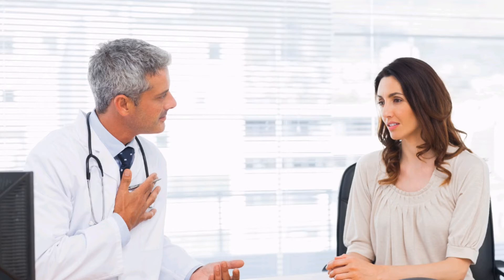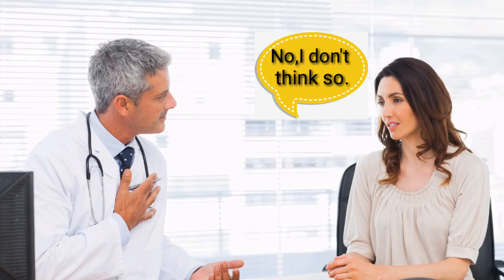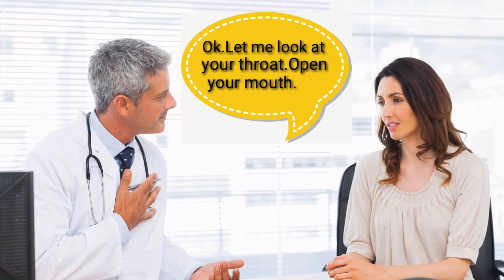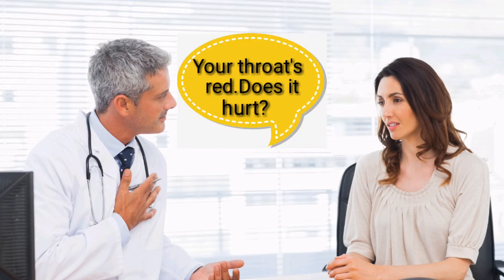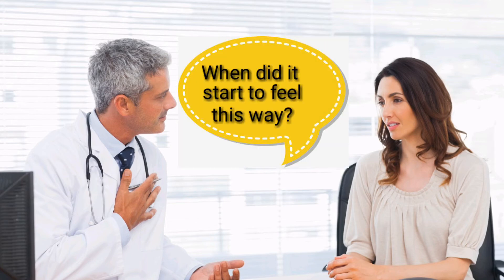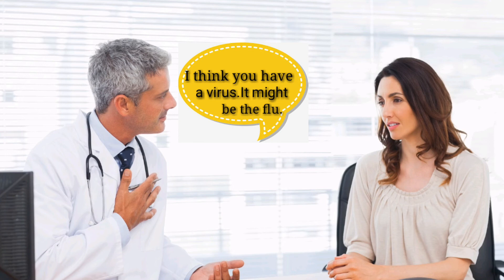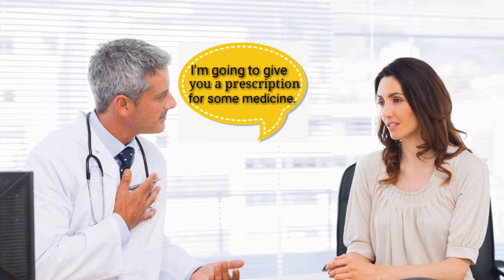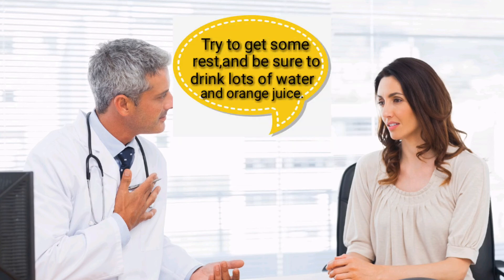English Speaking Practice- English Conversation || Spoken English Classes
English Conversation :
 For more videos you can click

Spoken English class bhubaneswar Odisha,
Spoken english classes bhubaneswar Odisha,
Spoken english classes at Bhubaneswar,
Spoken english classes in Bhubaneswar,
Spoken english classes in bhubaneswar Odisha ,
Spoken english in Bhubaneswar ,
English Learning institute Bhubaneswar ,
English Learning Bhubaneswar,
Spoken English Bhubaneswar,
Personality development in bbsr,
Personality development in Bhubaneswar,
Personlity development courses in Bhubaneswar,
Personlity development center bhuaneswar Odisha,
Spoken english and personality development classes in Bhubaneswar,
Personal interview training Bhubaneswar,
Personal training interview questions,
Personal training interview questions and answers,
Personal training interview tips Bhubaneswar,
Personal training interview questions to ask,
Common personal training interview questions,
Group discussion and personal interview training in Bhubaneswar,
Group Discussion in Bhubaneswar,
GD in BBSR,
GD in Bhubaneswar,
GD & PI in Bhubaneswar,
GD & PI classes in Bhubaneswar,

Spoken English Institute in Bhubaneswar,
English Speaking Institute in Bhubaneswar,
English Speaking classes in Bhubaneswar,
English Mania in Bhubaneswar,
English Mania Bhubaneswar,
English mania BBSR,
Personality Development Classes in Bhubaneswar,
Personality Development Institute in Bhubaneswar,
English speaking Videos,
Learn Spoken English Videos Learn English Speaking Online,
Online English Speaking Classes ,
Inspirational Videos,
Motivational videos,
Motivational & Inspirational,
Motivation & Inspiration,
Motivation Video,